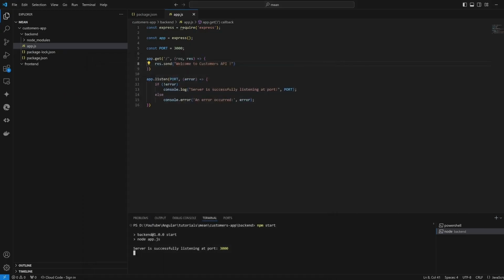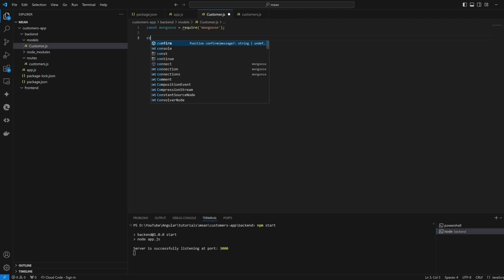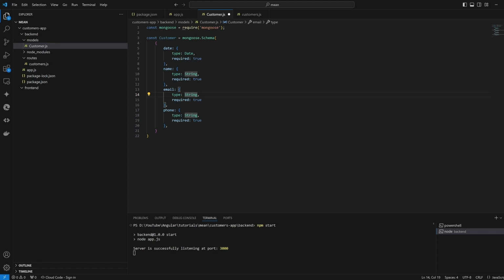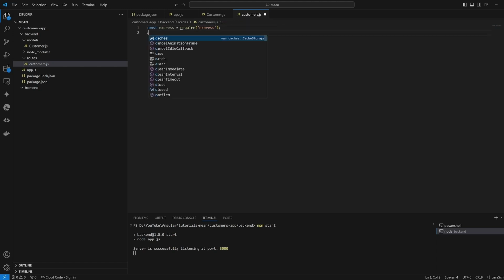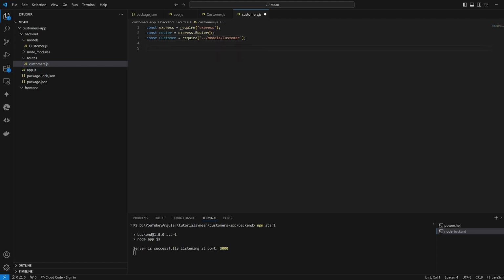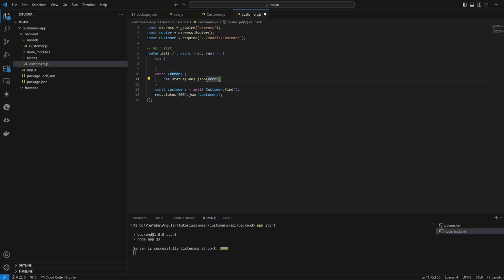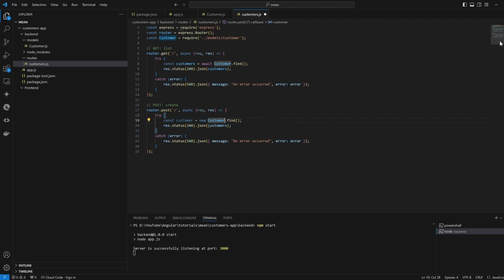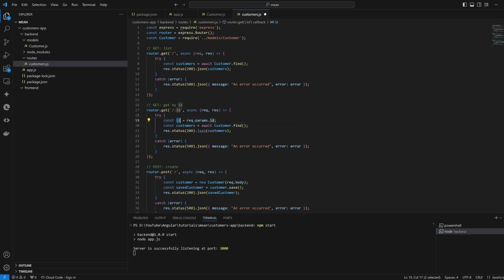MEAN Stack Part 2 MongoDb Model and API routes Express GET and POST Using Express and Mongoose